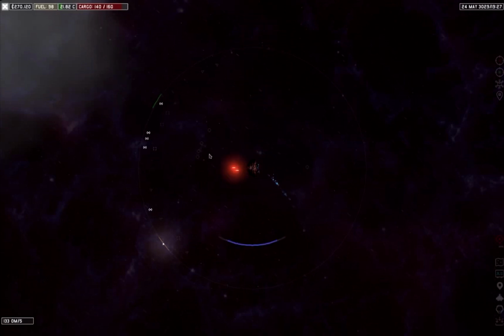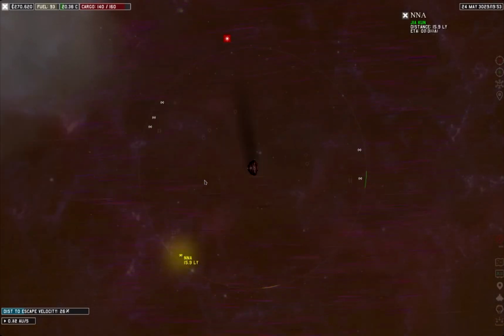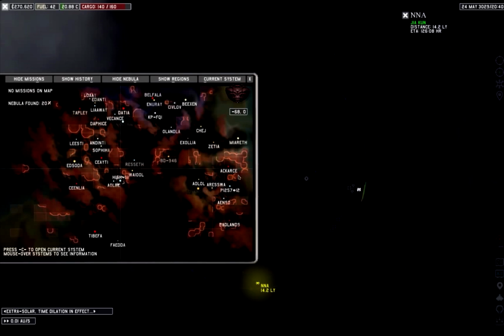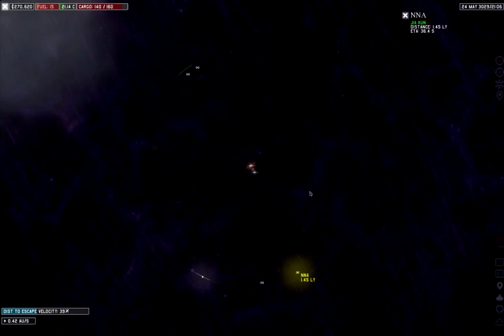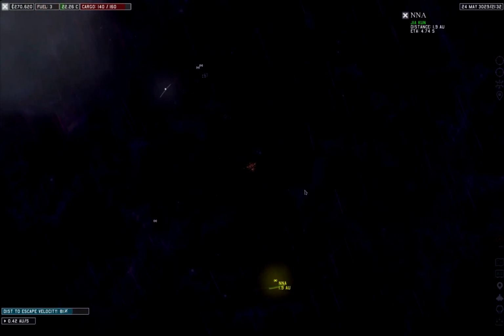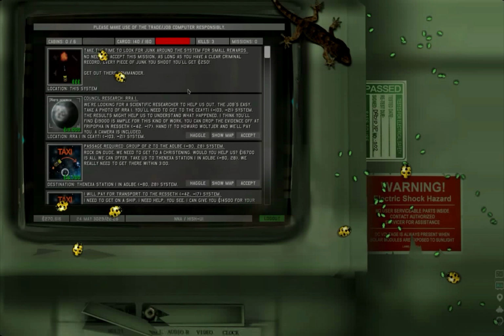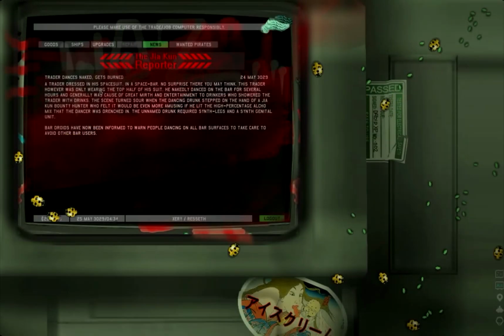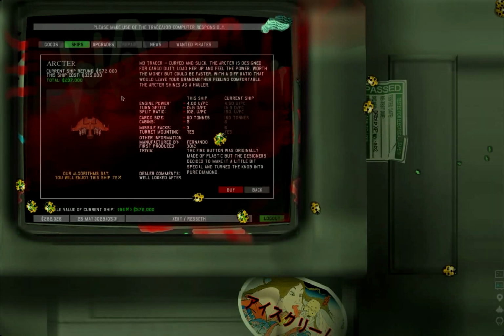3030 Deathwar Redux - Review